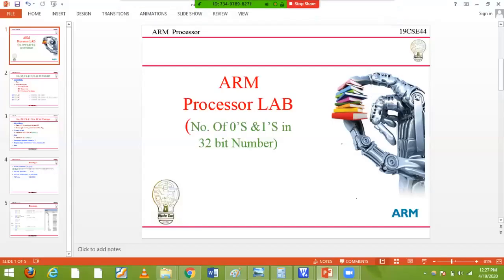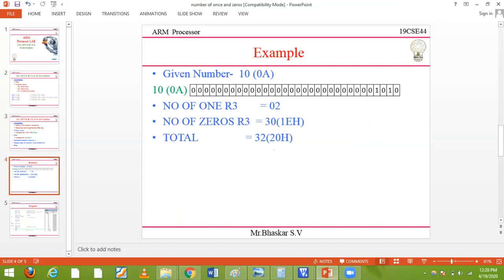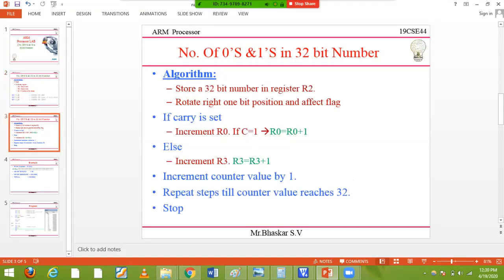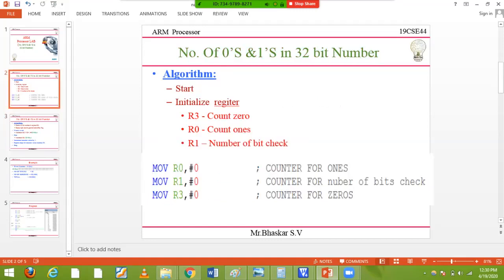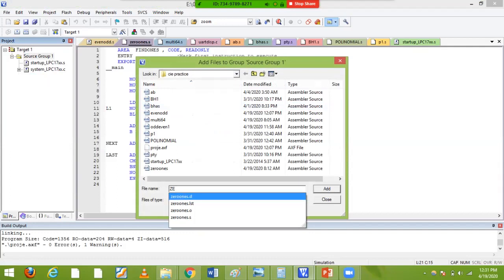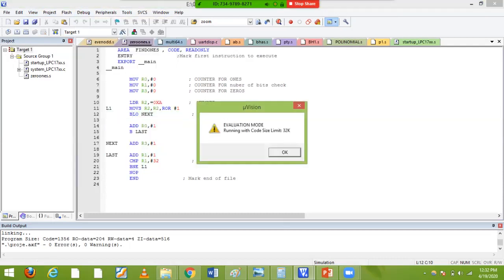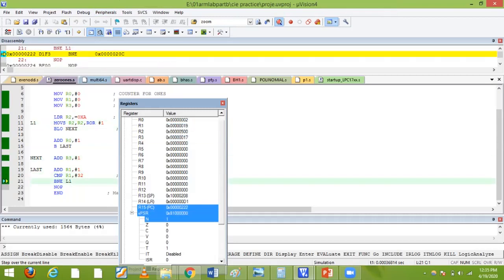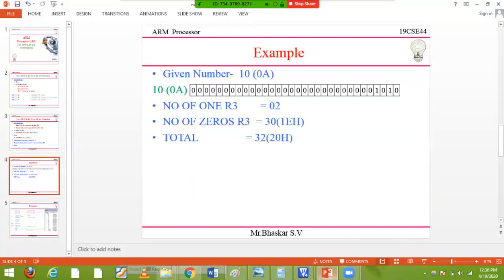Number of ones and zeros LPC1768 arm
arm  cortex m3,m4